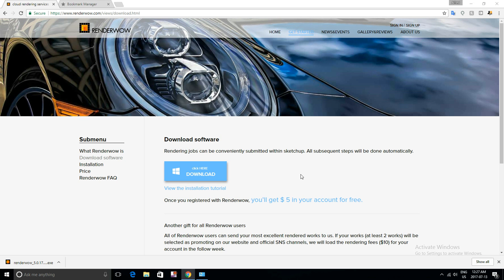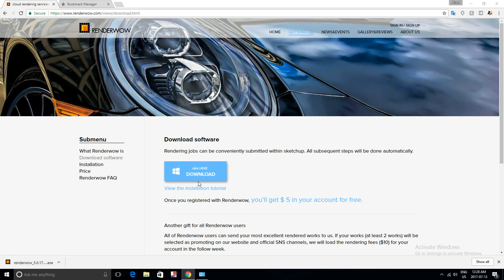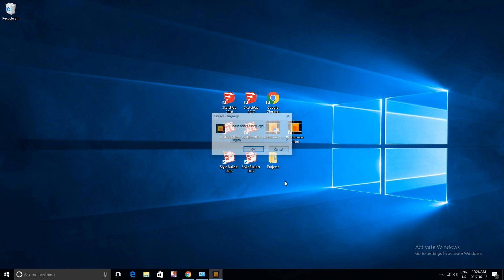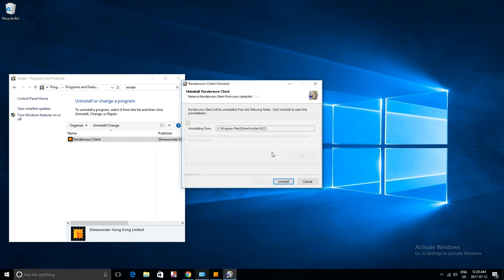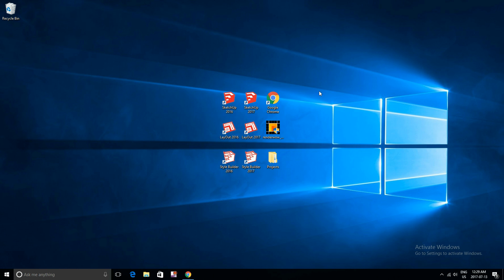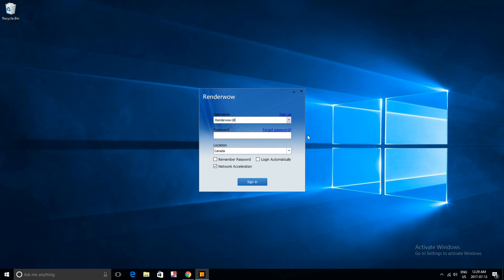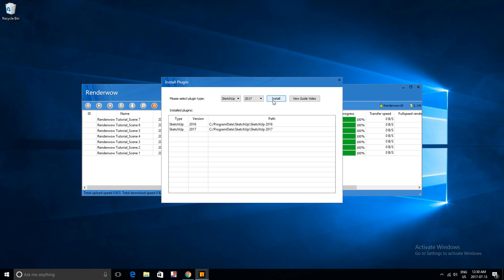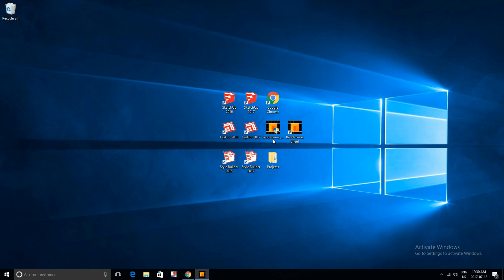How to Download Renderwow 2017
Previous client users you will need to uninstall the client first then reinstall it.

For all new users you will be given $5.00 that will automatically be loaded into your account to use toward your renders. You can also get more loaded into your account be referring friends, and family, as well as sending us your most recent work that have been rendered with Renderwow.